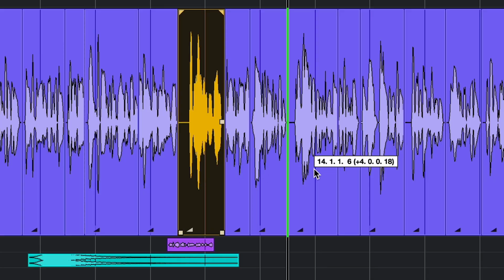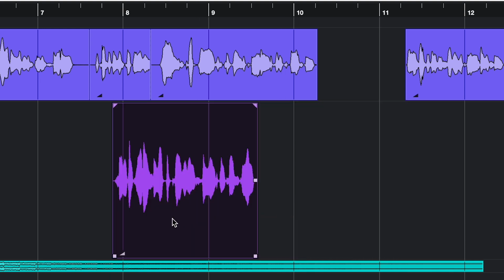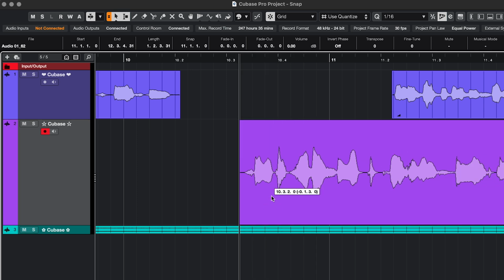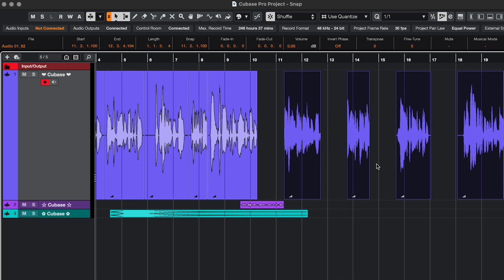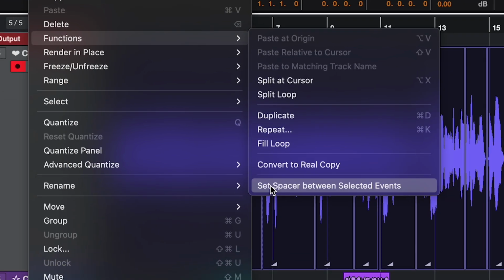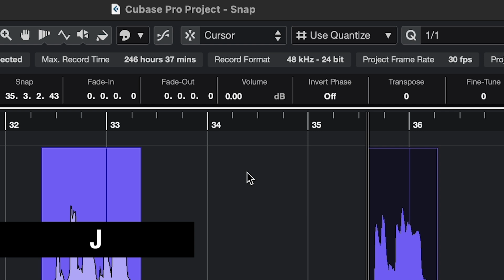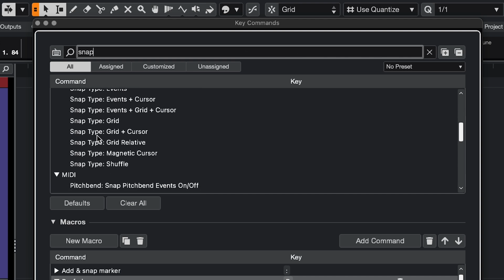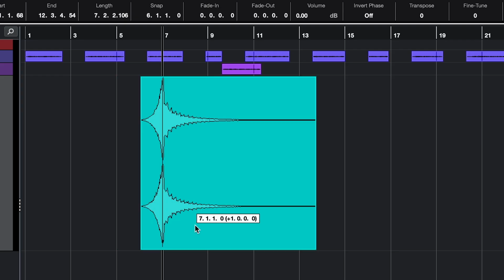Cubase Snap Types Explained (+ Workflow Tips)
In this video you learn how to use Cubase snap types and which key commands and functions you can use to work even faster.